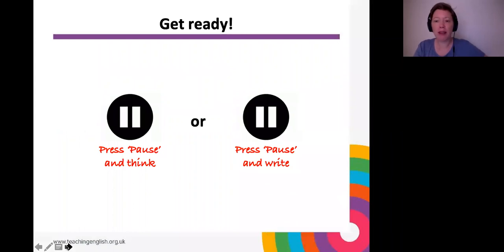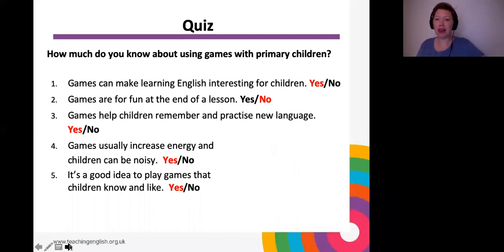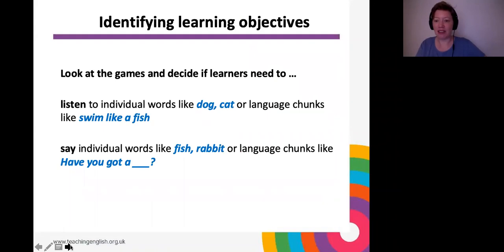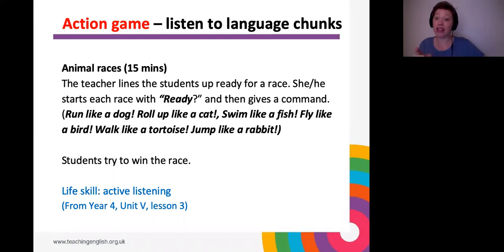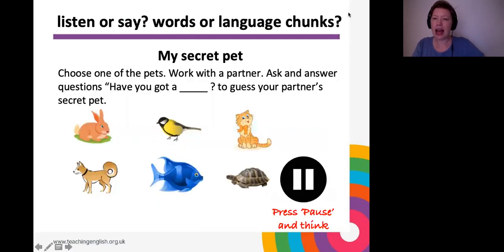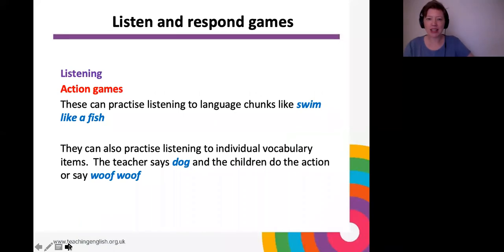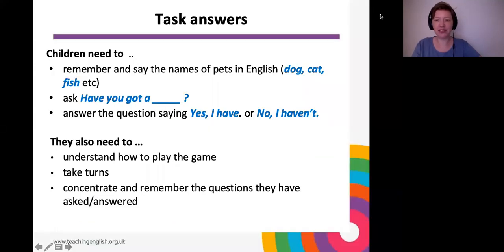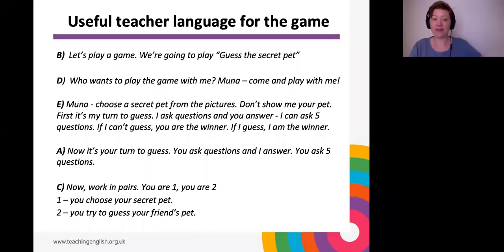NILE BC Tunisia - Session 6 - Using games to increase learning in the primary classroom (30/10/2020)